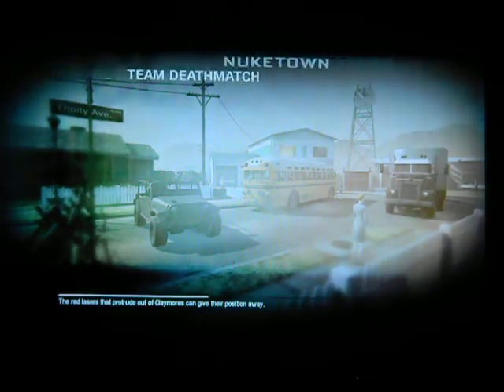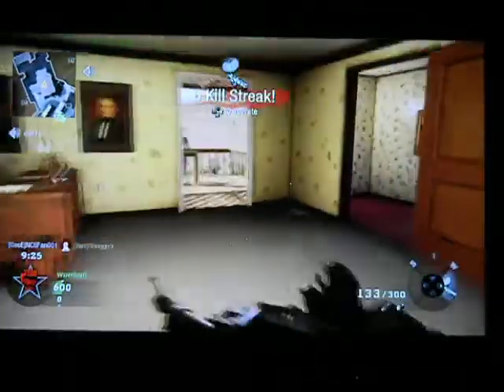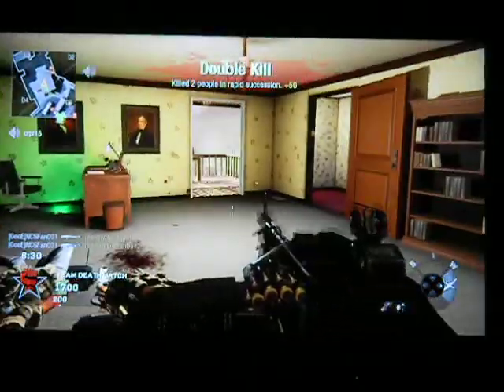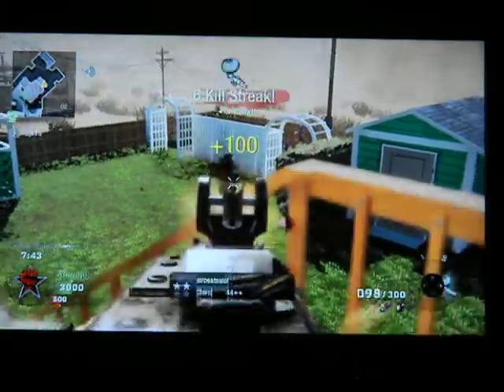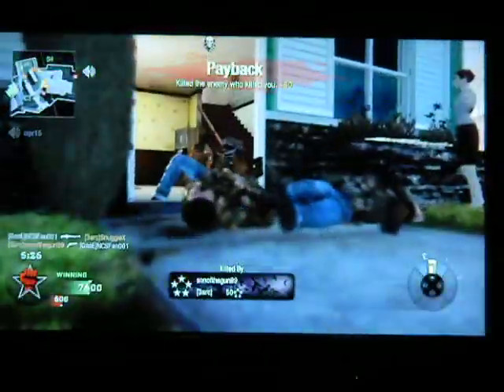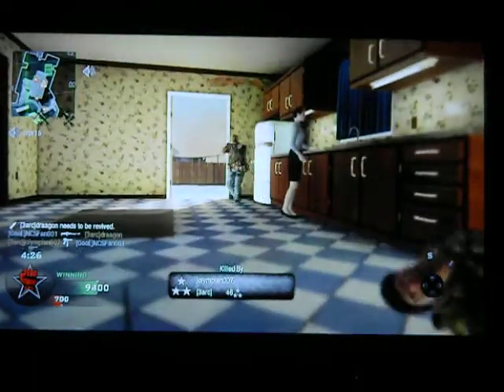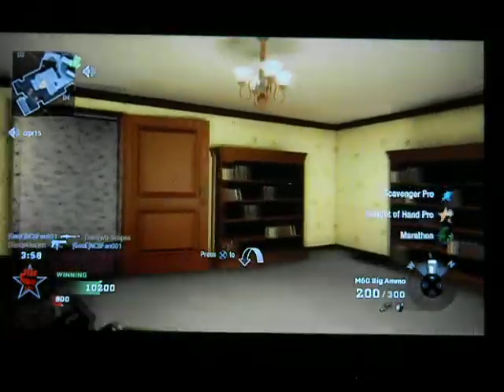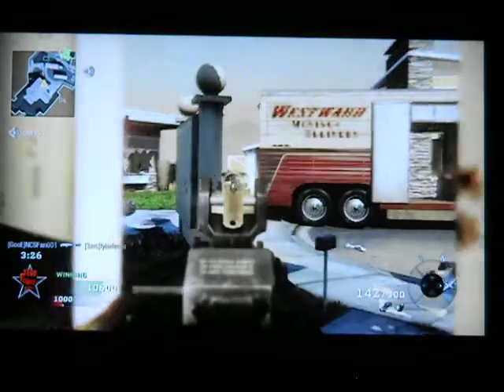Defend your house (black ops custom game mode): M60's and sentry guns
a custom game mode me and cameron made, rules below, please enjoy this epic mode!
-typically either 2 or 4 players, but there are full map 3 player matches
-played on nuketown only, hopefully will work on nuketown 2025 in BO2
-score limit varies depending on weapon, no time limit after the M60 game
-each player or team of two controls one house against the bots if there are 2 or 4 players
-if 3 players everyone can run around the map anywhere to get kills
-no player is allowed past the vehicle closest to their house but their backyard is in bounds, and players are allowed to shoot into the other player's territory (in the M60 game players are only allowed in their house and backyard, not in front)
-only killstreaks allowed unless otherwise specified are spy plane and sentry gun
-all players will use the same weapon, attachments may sometimes vary depending on challenge
-lethal grenades must be tomahawks, equipment must be tactical insertions, specials can be anything
-whichever player has the highest number of kills at the end is the victor, kill ties are broken by score, if scores are the same then kill death ratio breaks the tie
-other rules and regulations may be implemented to make games more interesting